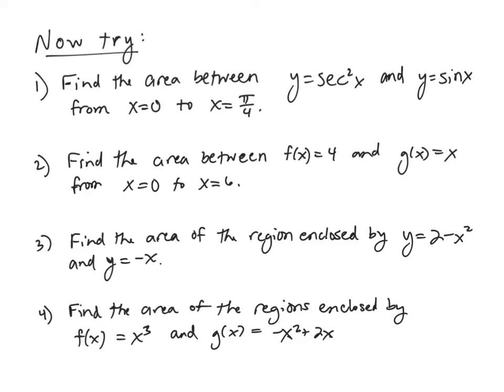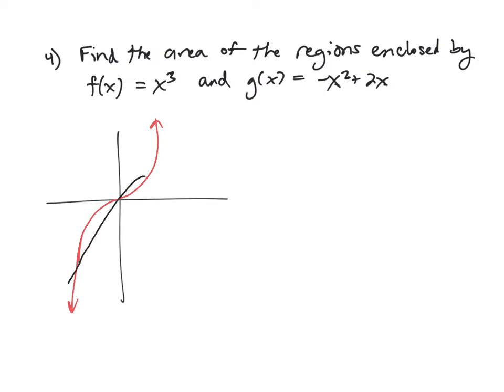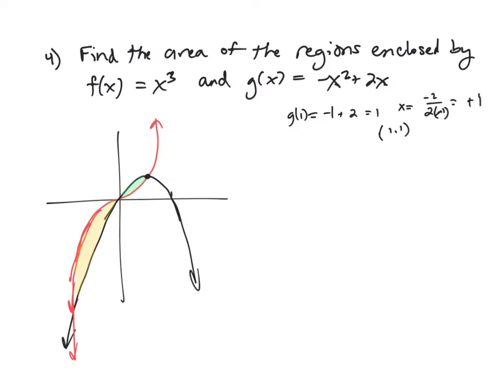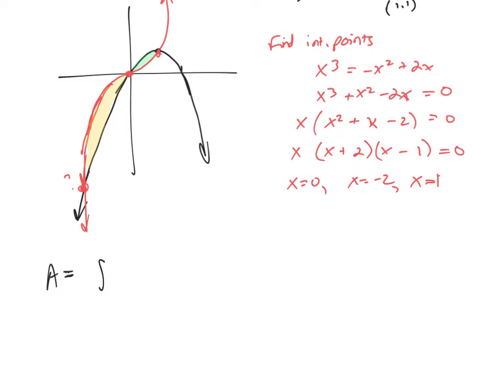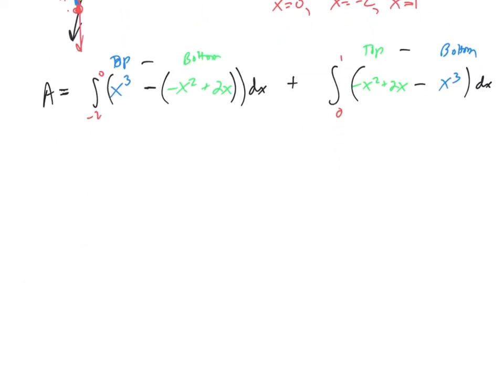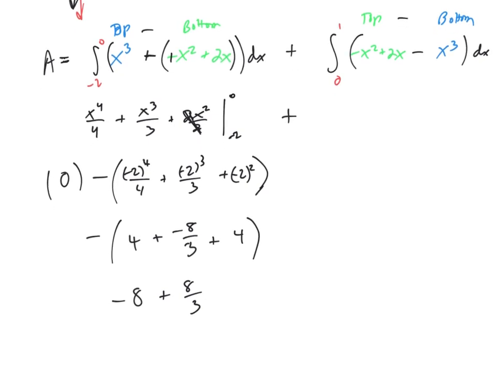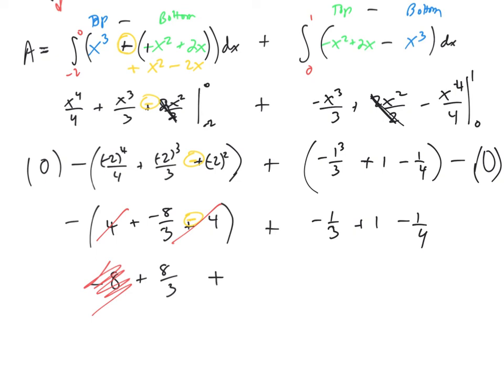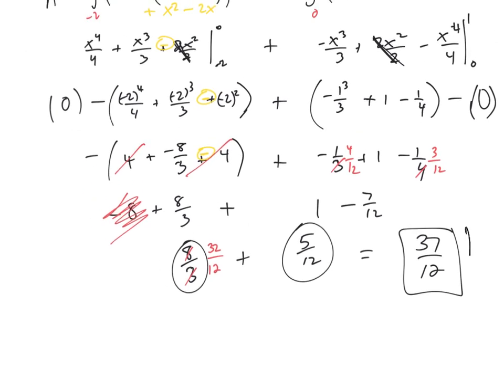Area Between Curves - Problem 4